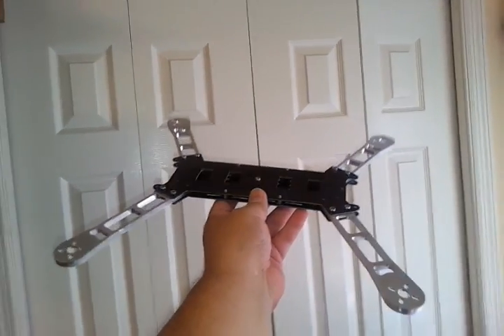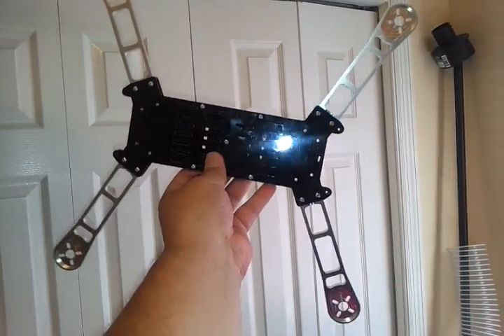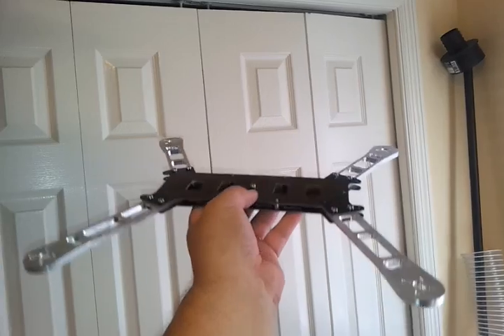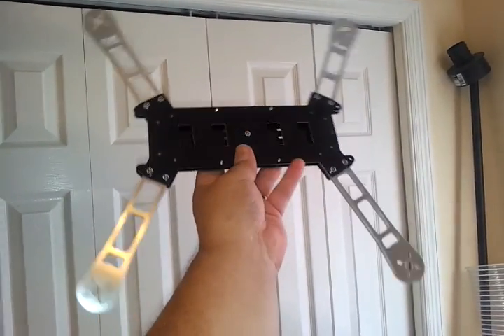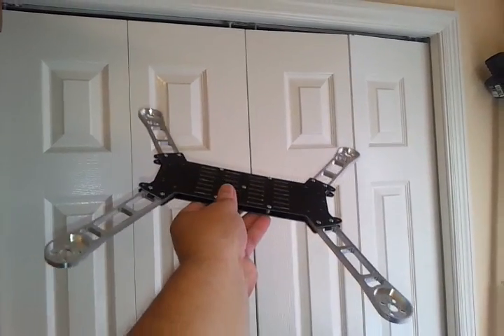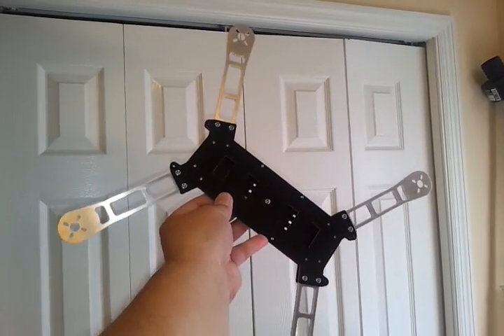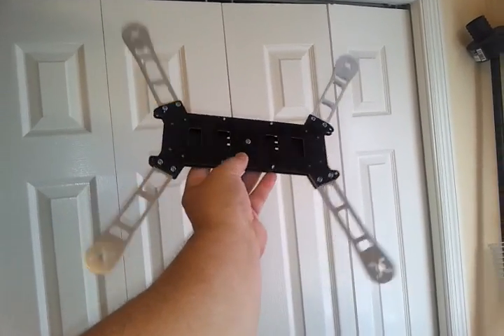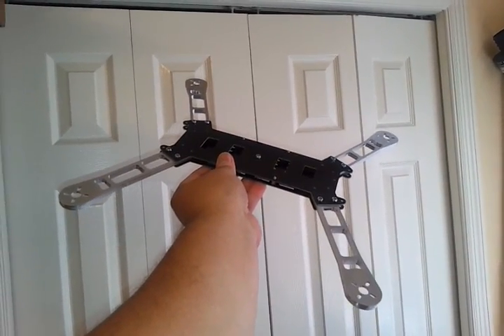(PART 1) NEW Iconic-X FPV Frame for quadcopter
I have been working on a design for awhile so i started finishing it, using my own design and incorporating my signature aluminum arm setup im coming up with iconic-x FPV  to host GoPro camera and for the use of 8" props.  its 17" motor to motor (diagonal)  and flown in X formation to allow your gopro to be mounted center of front 2 motors as.

this is part one in the build